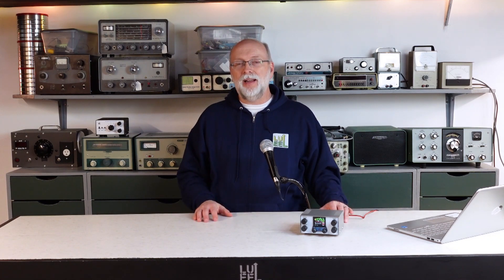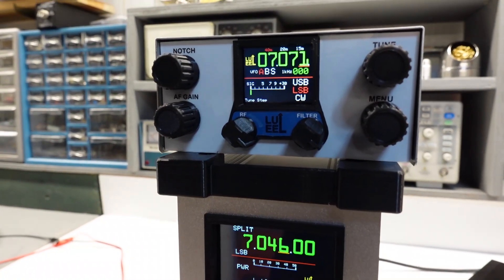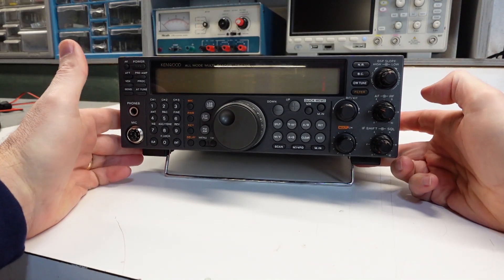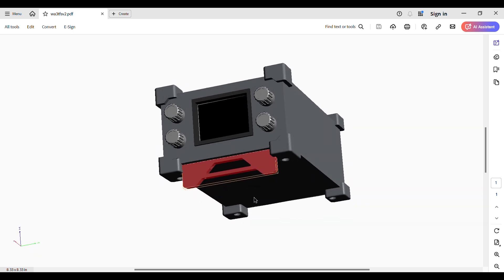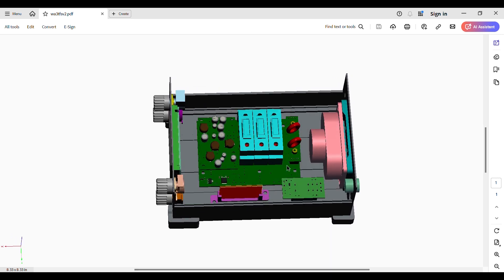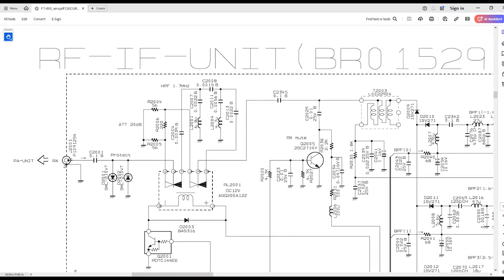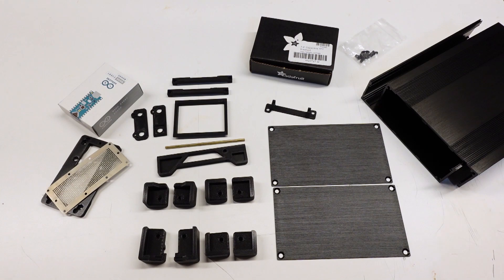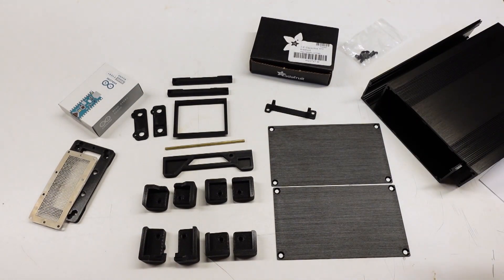HF Receiver part #12: Time to Move to a Bigger Case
Scope creep alert!! Adding that new filter to my Amateur HF receiver has teased me into making a bunch of other modifications, including moving the entire inner workings into a new case.